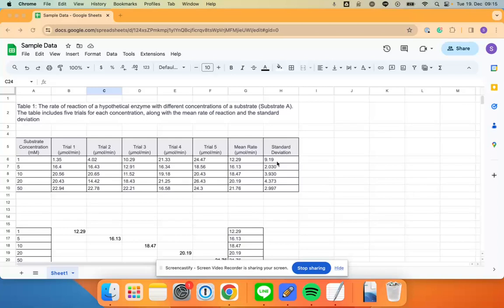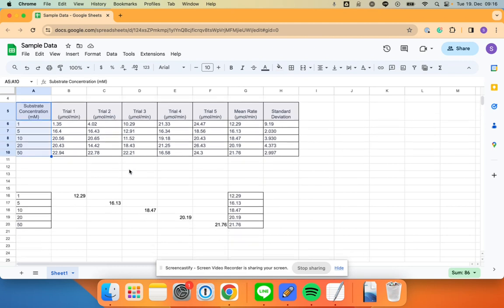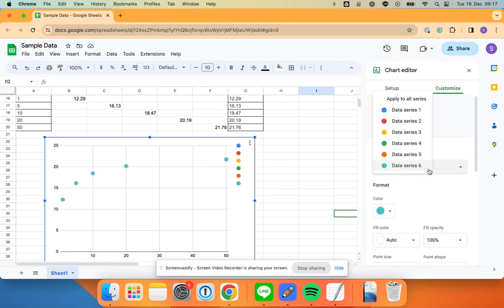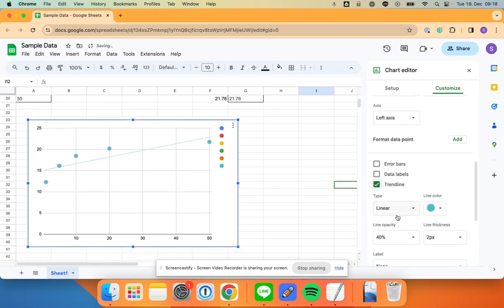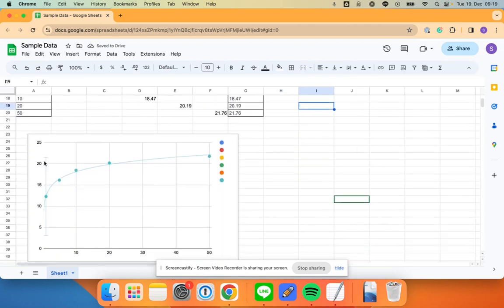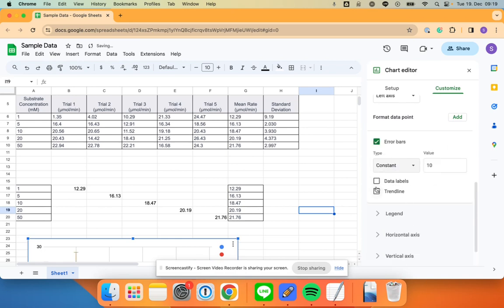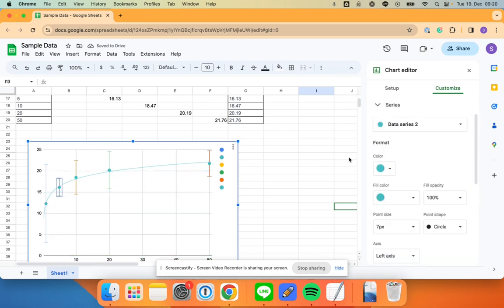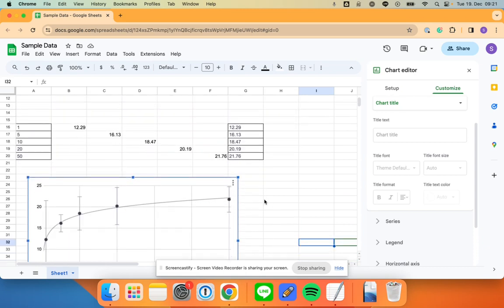Adding Standard Deviation to IB Biology IAs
How to use Google Sheets to add standard deviation and a trendline to a graph